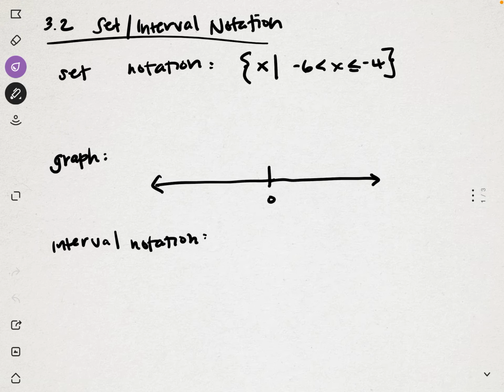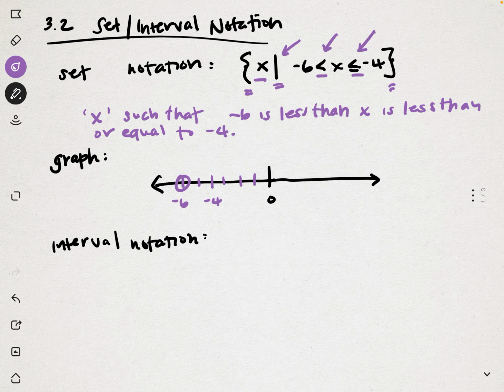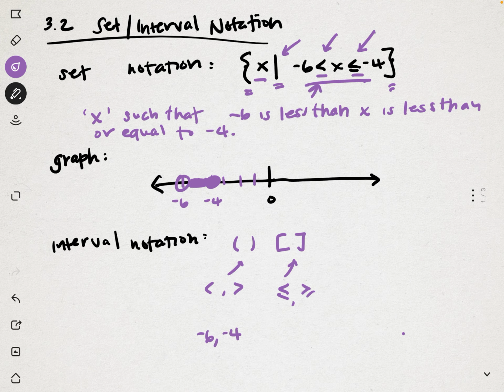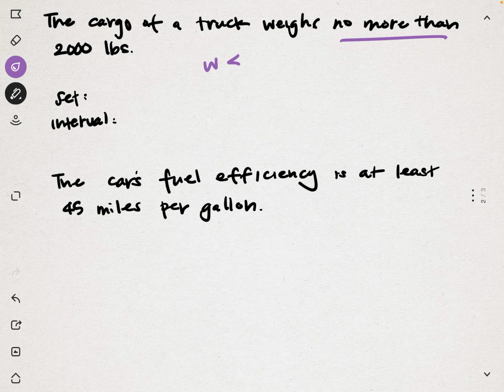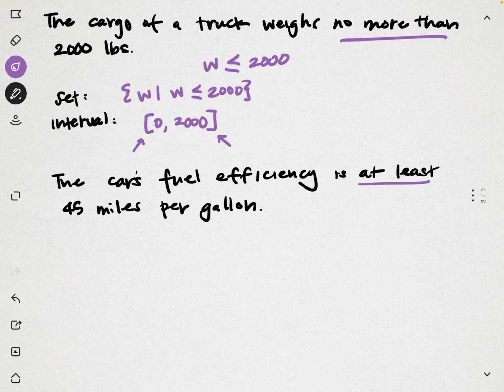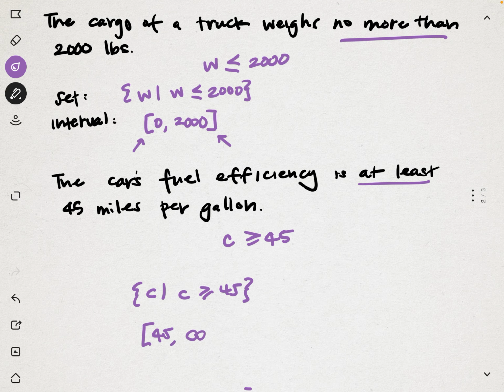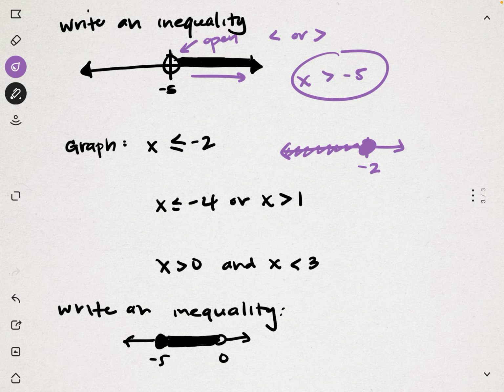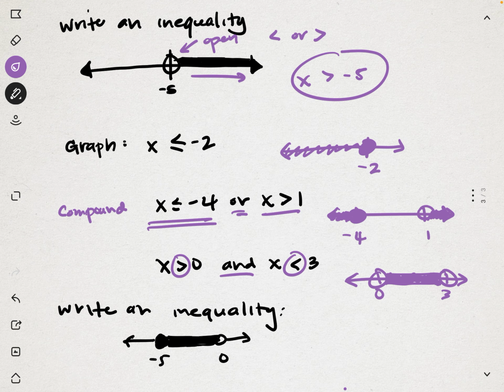3-2 Interval And Set Notation (Algebra 2)